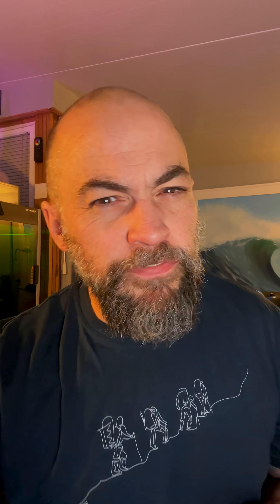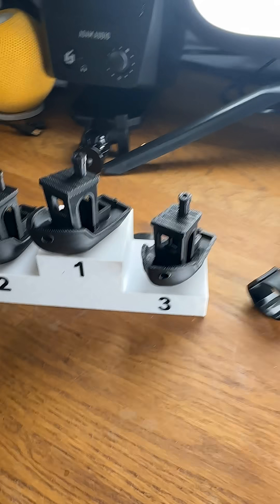Carbon fibre nylon Benchy? | Test 3dprinting on the bambulab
The Benchy test videos were super popular (40k+ but views!) but I got a lot of strange comments... some telling me I'm a n00b, some telling me not to use the built-in sliced models and some asking me to do it in different filaments to really push these machines.

So that's what this is... if you want to see a Benchy in ABS, TPU or even Carbon-Fibre Nylon PPA-CF...

Let's face it the world could use more Benchy's ? Maybe.

Thanks. I think.

You can call me a n00b again if you like too, that's fine also.